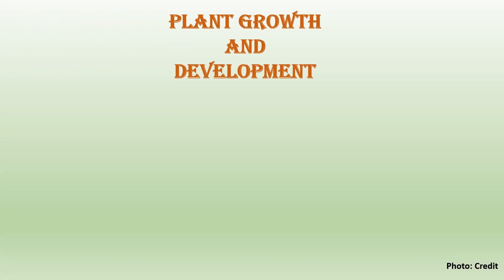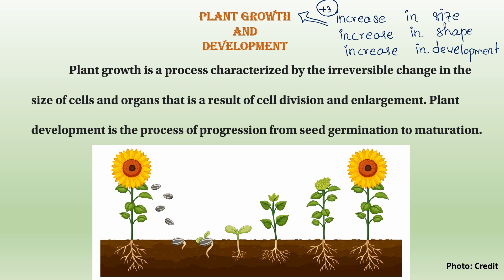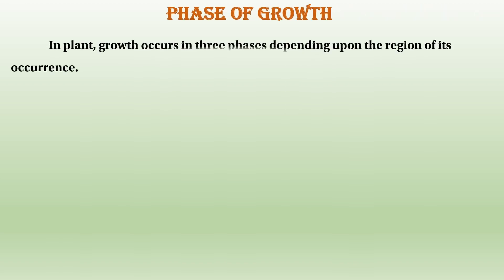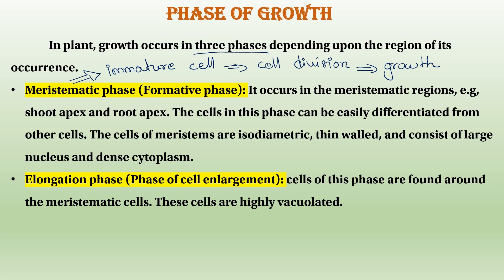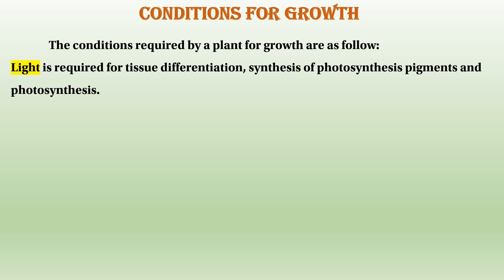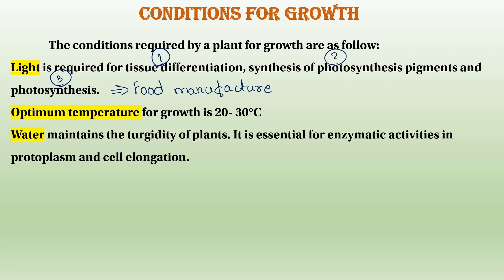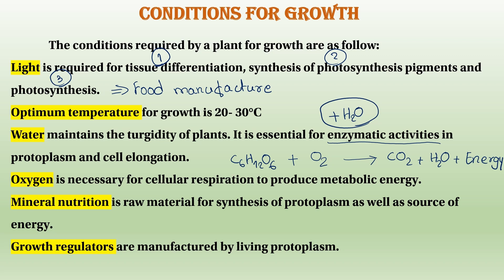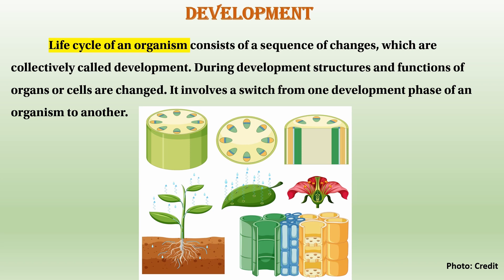Grade-12 (Biology) Plant growth and development အပင်၏ကြီးထွားခြင်းနှင့် ဖွံ့ဖြိုးခြင်းအကြောင်း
Plant growth is a process characterized by the irreversible change in the size of cells and organs that is a result of cell division and enlargement. Plant development is the process of progression from seed germination to maturation.
အပင်ကြီးထွားမှုသည် ဆဲလ်ကွဲခြင်းနှင့် ကြီးထွားခြင်း၏ရလဒ်ဖြစ်သည့် ဆဲလ်များနှင့် အင်္ဂါများ၏ အရွယ်အစားကို အပြီးတိုင်ပြောင်းလဲမှုဖြစ်သည်။ အပင်ကြီးထွားမှု ဆိုသည်မှာ မျိုးစေ့မှ အပင်ပေါက်ခြင်း ထိုမှတဖန် ရင့်မှည့်ခြင်းစသော ကြီးထွားသည့် လုပ်ငန်းစဉ်ဖြစ်သည်။